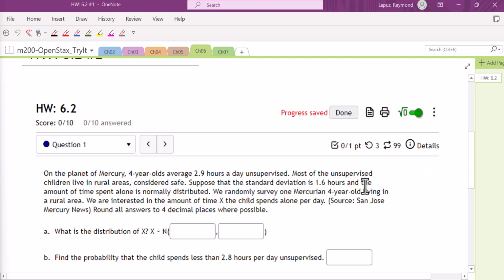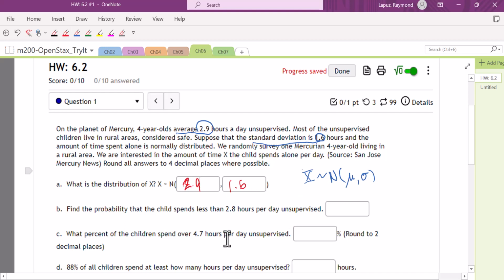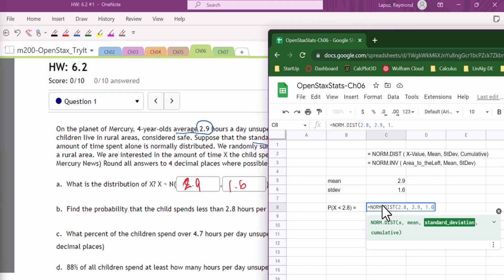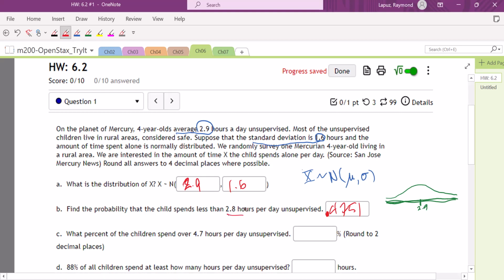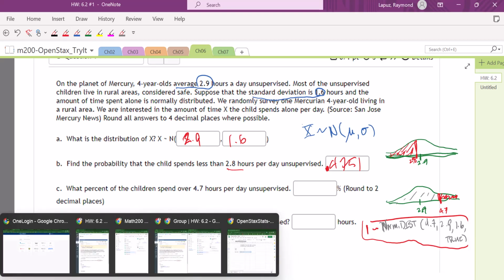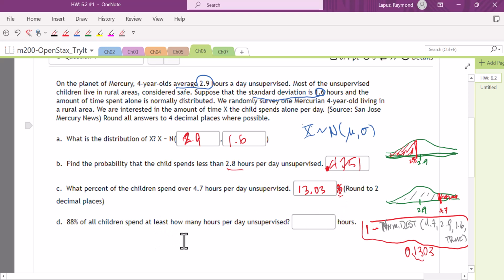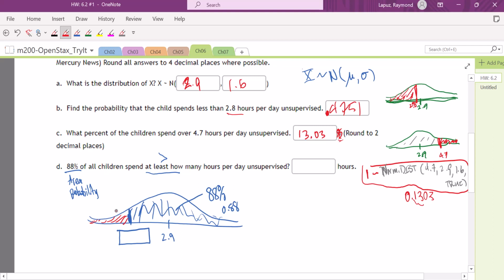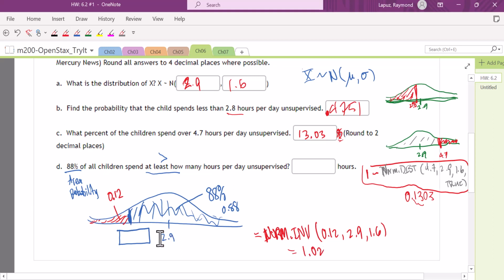m200 HWH 6 2 1